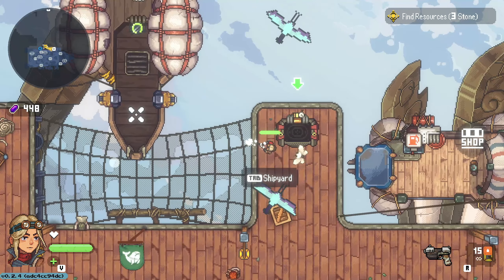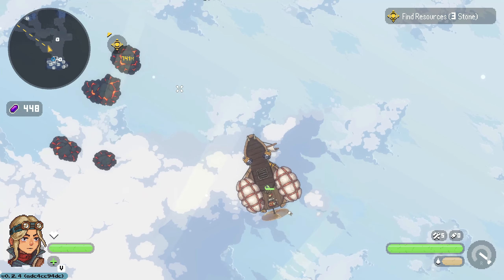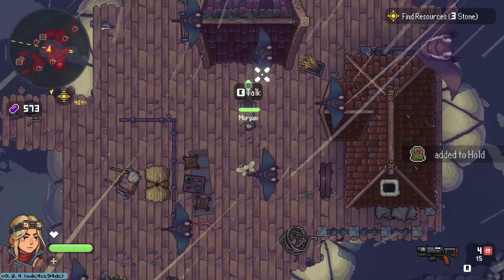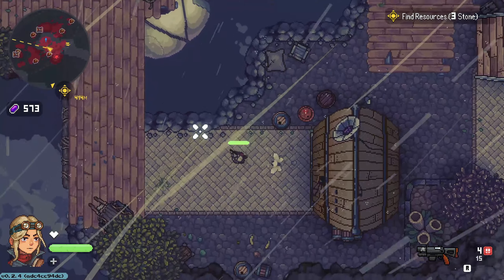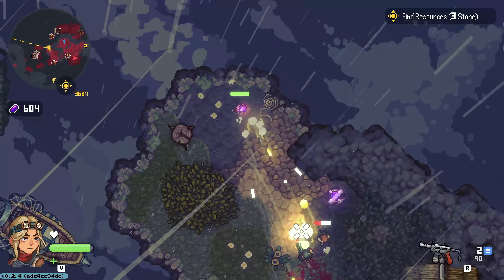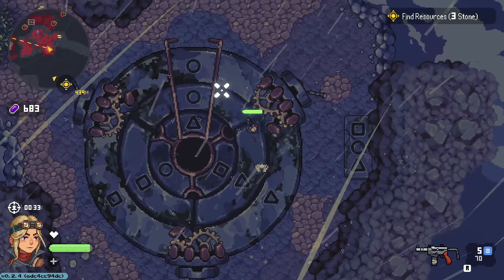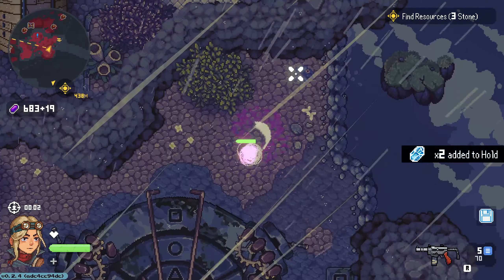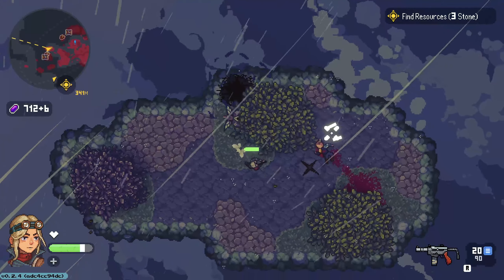Black Skylands ep 2#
Hello ladies and gents and welcome to another episode of Black Skylands.

On this episode we will continue to liberate the surrounding floating islands to help increase the Fathership population and be able to build more things therefore. I am hoping that you will enjoy it ;D

This means we might run into something funny here and there but who knows :D I just hope you will enjoy the experience.